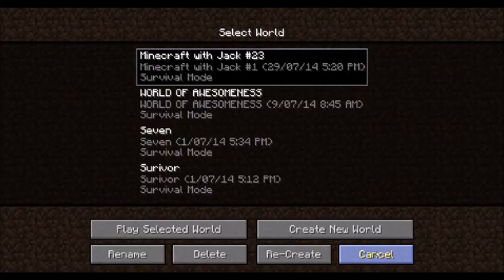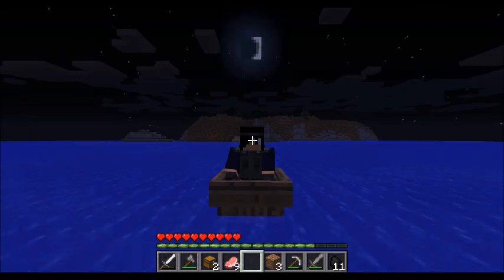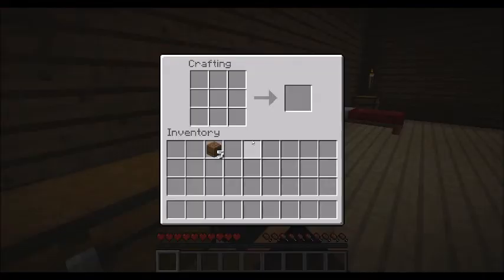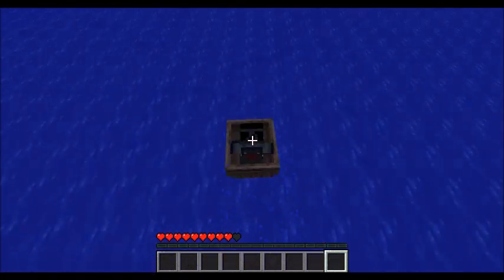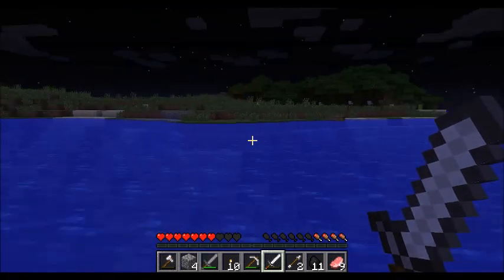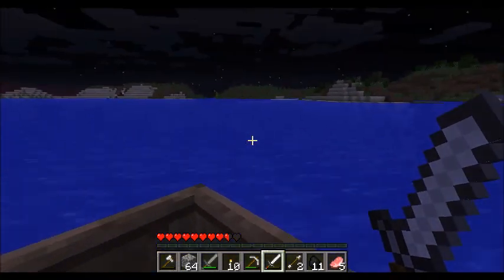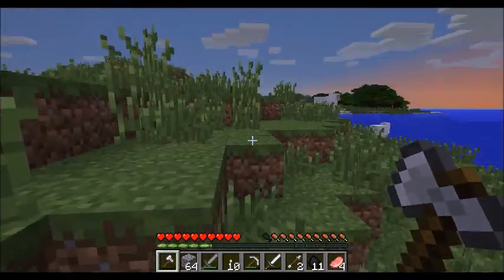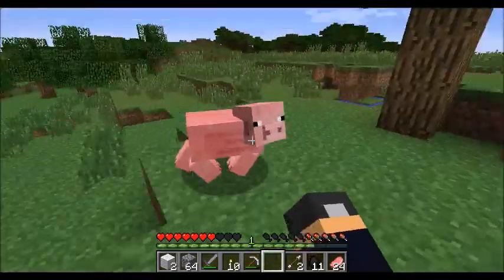Minecraft with Jack #23 - Western Survival Stories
Minecraft with Jack #23 - Join me as I continue my intense exploration into the Western parts of my world :)